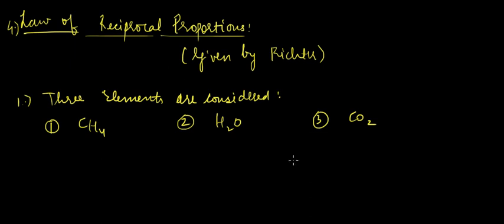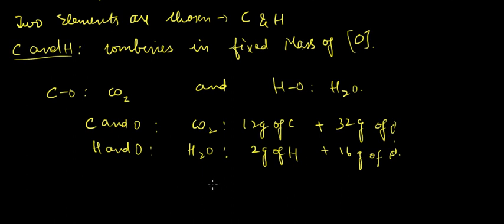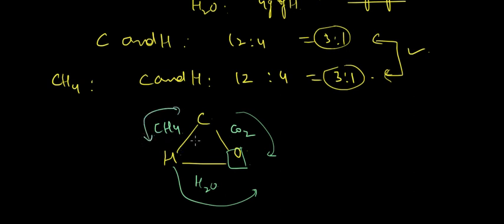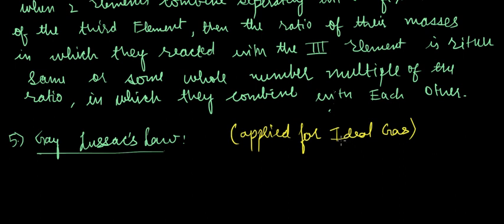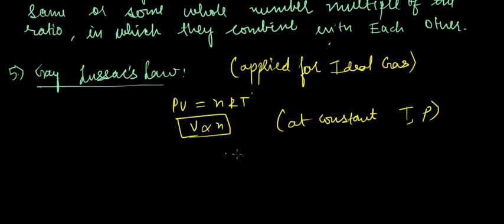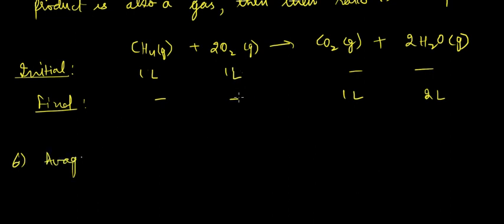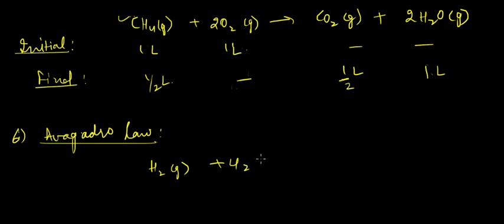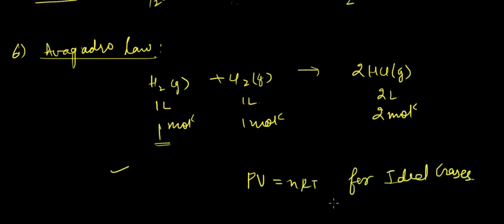10. Law of Chemical Proportions Part 3